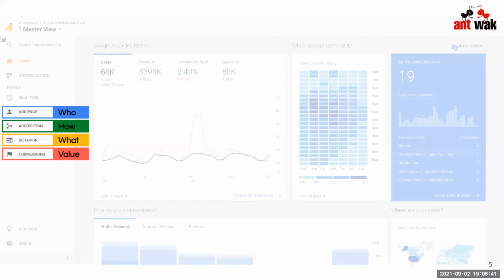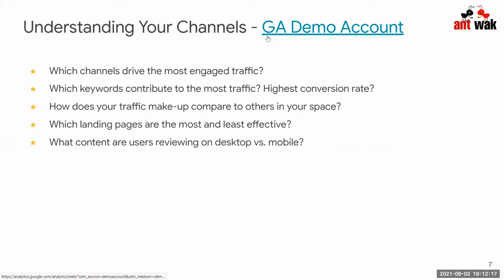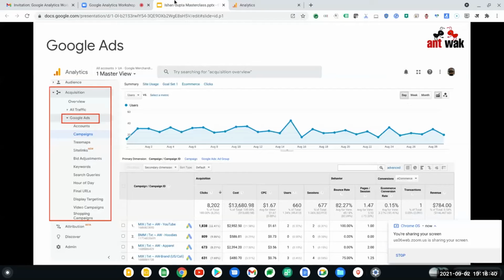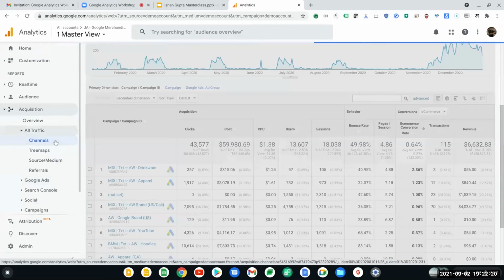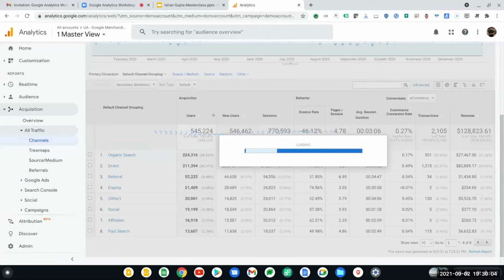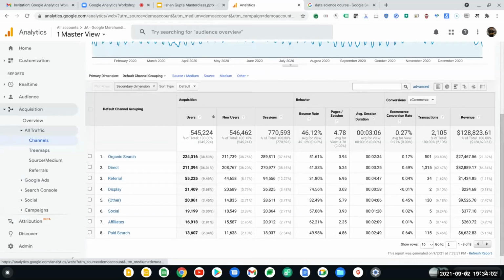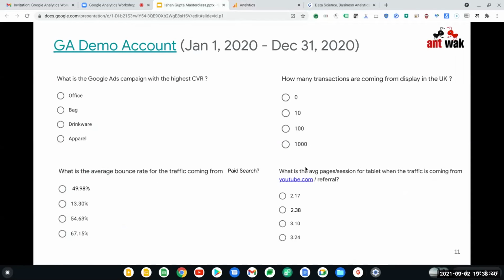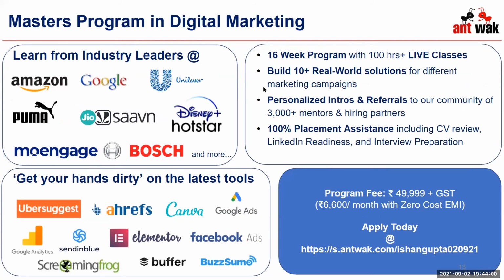Google Analytics Workshop - Understanding Acquisition Reports | Google Analytics Tutorial | AntWak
Web analytics is a necessity in digital marketing. This gives you data so you can make decisions on your digital marketing campaigns (SEO, SEM/PPC, social media, email, and so on) to increase your results.

​The Acquisition Reporting section of Google Analytics is used to identify how users arrive at your website and how successful certain marketing campaigns are in attracting users.

​In this session you will learn:

​1. How to use Google Analytics to understand Acquisition metrics. 4:27
2. How to identify which channels drive the most users to your website. 16:30
3. Decode different engagement metrics for each channel (e.g. Bounce Rate, Pages per Session and Average Session Duration). 28:33

​About Author: Ishan Gupta
​His 11+ years of experience includes stints at Google, Tesco, Mu Sigma, and Infosys. Have worn multiple hats in my professional career starting from Software Developer to Analytics Manager to Digital Marketing Strategist and a Program Manager now.
Currently in charge of leading a dynamic and brilliant team @ Google servicing premium customers globally with best-in-class digital solutions!

About AntWak Digital Marketing Course:
LIVE Digital Marketing online course covering search engine optimization (SEO), social media, pay-per-click (PPC), conversion optimization, web analytics, content marketing, video and LinkedIn marketing, brand & storytelling & many more from top professionals and get endorsed by them.

​About AntWak
​AntWak offers 16 week LIVE courses powered by the industry’s top professionals. AntWak enables college students and early professionals to get trained on in-demand skills and accelerate their careers in digital-first domains at a fraction of the costs of available alternatives.